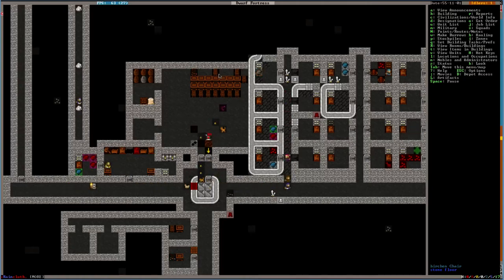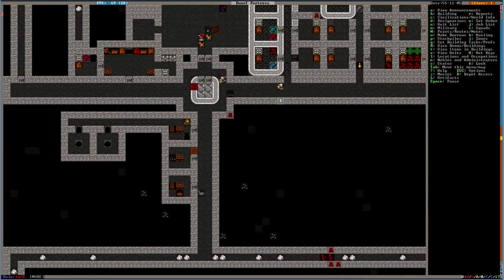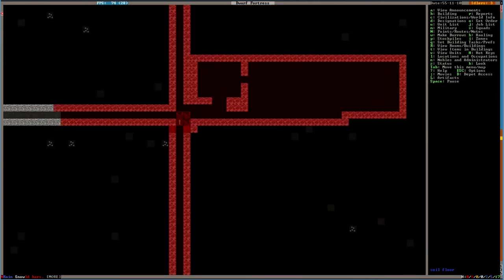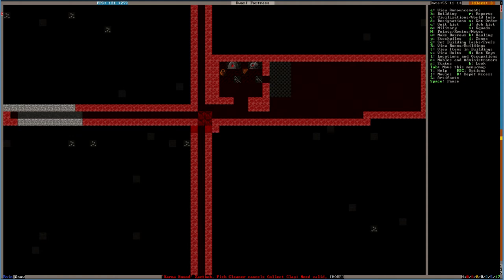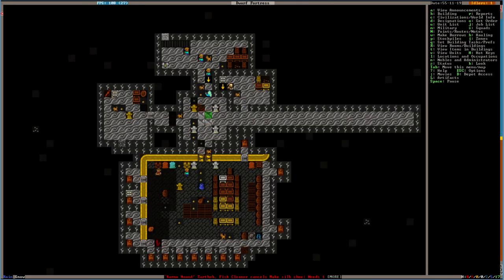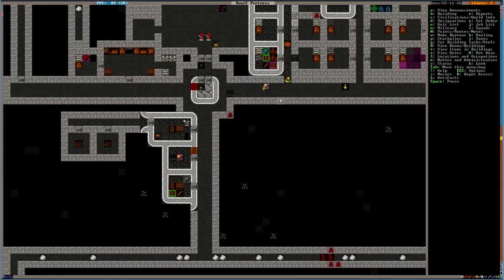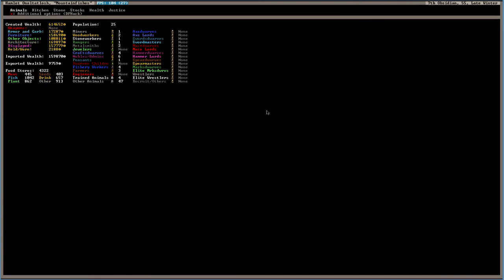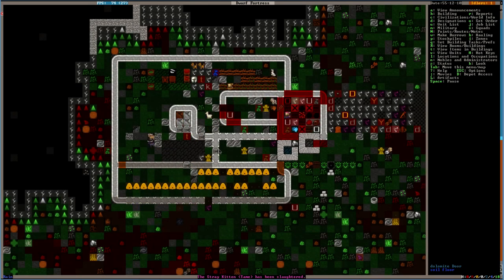Dwarf Fortress - #26 - "Glass & Pottery" (Let's Play / Gameplay: 0.42 - 2016)